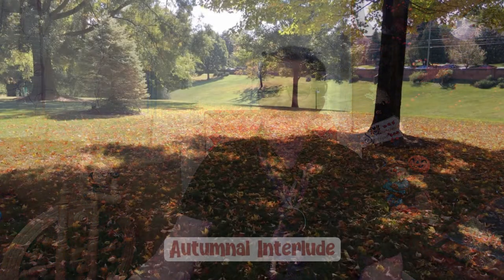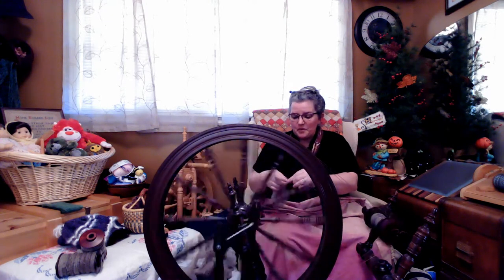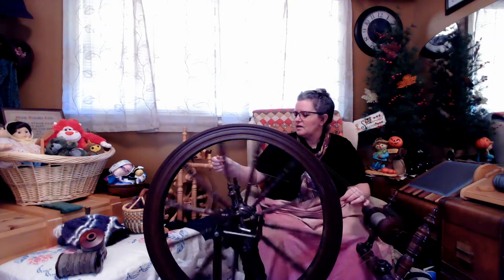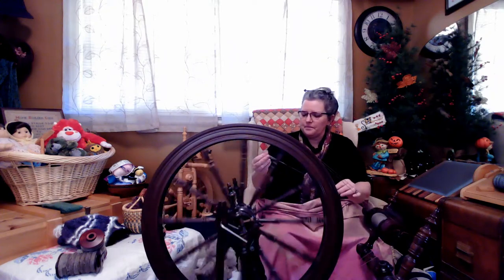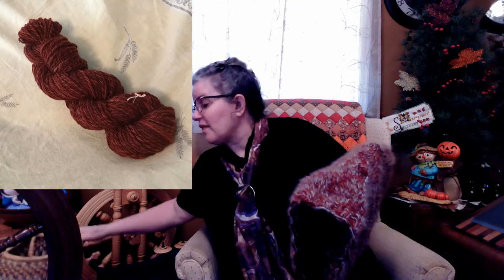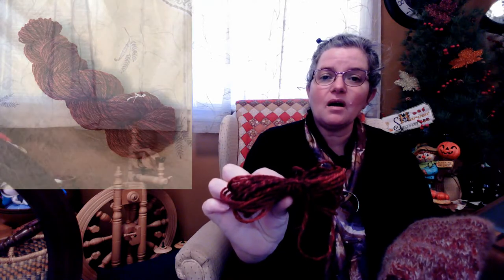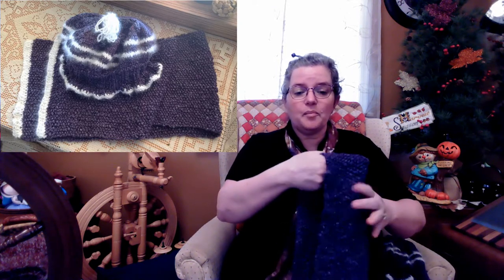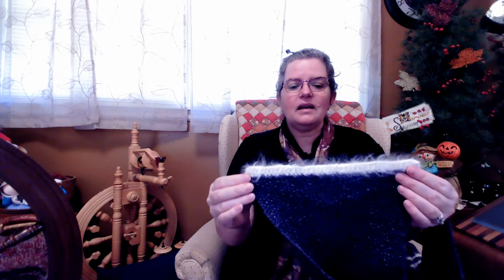Spinning from the Fleece / Knitting with 100% Angora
In this video, I discuss spinning fiber right from the container in which I store it - a bucket. I then show a new finished knitted object, and older finished object, and show the ways I have incorporated 100% angora yarn into my projects.

00:00 - Opening
00:25 - Intro sneak peek of some finished items.
01:05 - Spinning with discussion about the spin.
15:00 - Autumnal Interlude
15:10 - Lanolin in my fiber - why I leave some in.
17:30 - Knitted Items
20:14 - Brushing to encourage angora bloom in finished object.
31:30 - Angora in Toys